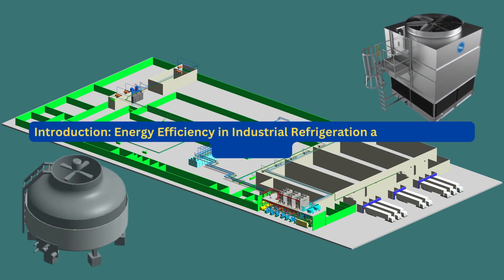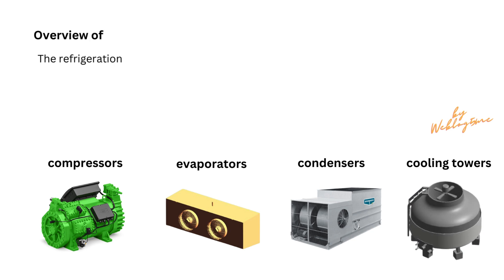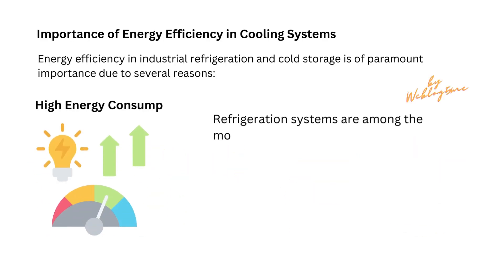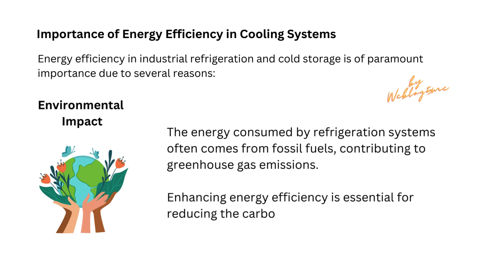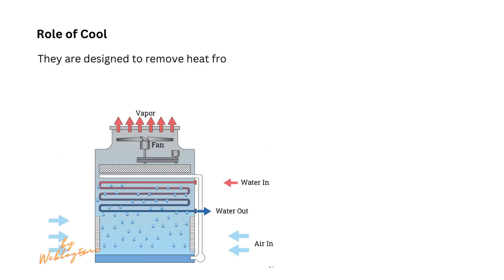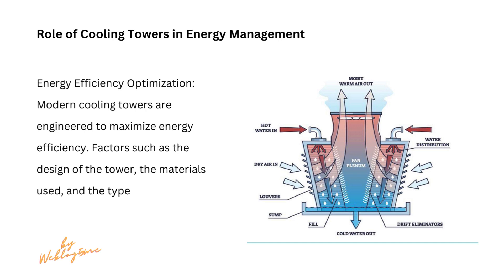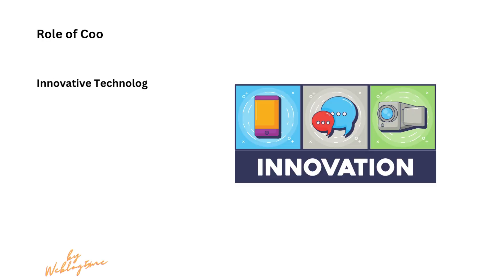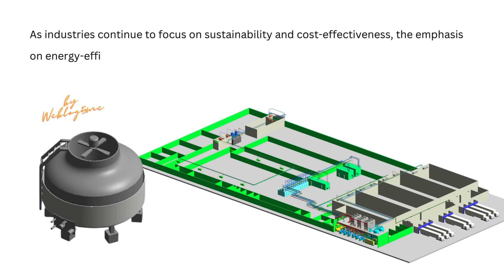Energy Efficiency Optimization: Cooling Towers in Industrial Refrigeration System and Cold Storage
Energy Efficiency in Industrial Refrigeration and Cold Storage Warehouses
Overview of Industrial Refrigeration and Cold Storage Warehouses
Industrial refrigeration and cold storage warehouses play a crucial role in various sectors, including food processing, pharmaceuticals, and chemical manufacturing. These systems are designed to maintain a controlled and low-temperature environment, ensuring the quality and longevity of stored products. Typically, these facilities encompass large, insulated spaces equipped with refrigeration units to remove heat from the interior.

The refrigeration process in these facilities involves several key components: compressors, condensers, evaporators, and cooling towers. Each component plays a vital role in the refrigeration cycle, working together to achieve the desired cooling effect. The system's efficiency depends on the seamless integration and functioning of these elements.

Importance of Energy Efficiency in Cooling Systems
Energy efficiency in industrial refrigeration and cold storage is of paramount importance due to several reasons:

High Energy Consumption: Refrigeration systems are among the most energy-intensive components in many industries. They can account for a significant portion of the total energy usage in facilities where temperature control is crucial.

Cost Implications: High energy consumption translates directly into higher operational costs. Improving energy efficiency can lead to substantial cost savings, which is critical for the economic viability of these operations.

Environmental Impact: The energy consumed by refrigeration systems often comes from fossil fuels, contributing to greenhouse gas emissions. Enhancing energy efficiency is essential for reducing the carbon footprint of these facilities.

Regulatory Compliance: Many countries have stringent regulations regarding energy consumption and efficiency in industrial operations. Compliance with these regulations is not only a legal requirement but also an ethical responsibility towards sustainable operations.

Role of Cooling Towers in Energy Management
Cooling towers are a vital component of the industrial refrigeration system, especially in large-scale facilities. They are designed to remove heat from the system, typically absorbed in the refrigeration cycle, and dissipate it into the atmosphere. The efficiency of a cooling tower directly impacts the overall energy efficiency of the refrigeration system.

Heat Rejection Process: Cooling towers facilitate the heat rejection process by allowing a small portion of the water being cooled to evaporate into a moving air stream. This process effectively removes substantial heat from the rest of the water.

Energy Efficiency Optimization: Modern cooling towers are engineered to maximize energy efficiency. Factors such as the design of the tower, the materials used, and the type of heat exchange media significantly influence the tower's efficiency.

Variable Speed Drives: The incorporation of variable speed drives in cooling tower fans can lead to significant energy savings. By adjusting the fan speed to match the cooling demand, these drives reduce unnecessary power consumption.

Maintenance and Upgrades: Regular maintenance and timely upgrades are crucial for maintaining the efficiency of cooling towers. This includes cleaning, inspection for corrosion or damage, and replacement of inefficient components.

Innovative Technologies: The adoption of innovative technologies like advanced fill materials, drift eliminators, and efficient water distribution systems enhances the performance and energy efficiency of cooling towers.

In conclusion, the role of cooling towers in the energy management of industrial refrigeration and cold storage warehouses is integral. The choice of the right cooling tower, along with proper maintenance and the use of advanced technologies, can significantly contribute to the energy efficiency of these critical systems. As industries continue to focus on sustainability and cost-effectiveness, the emphasis on energy-efficient cooling solutions becomes increasingly important.